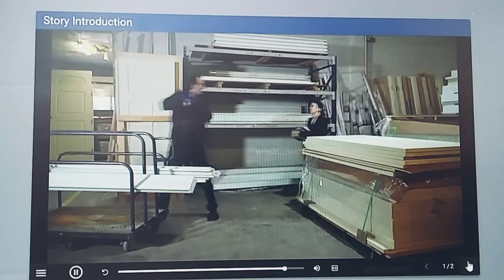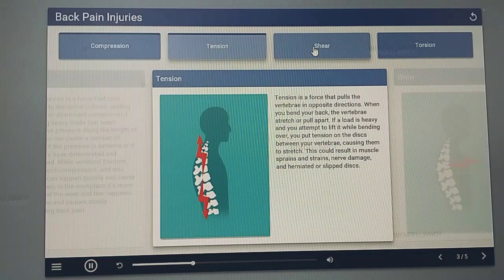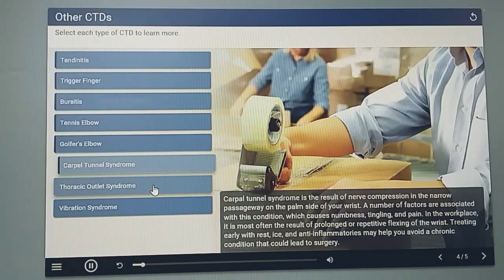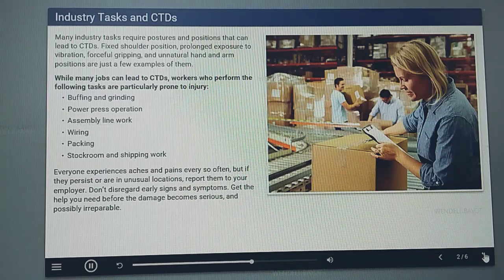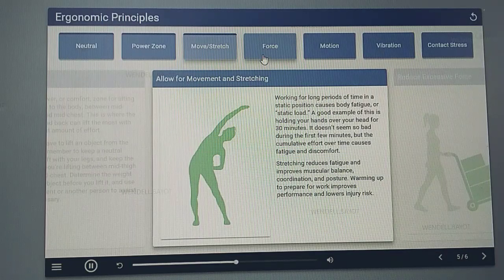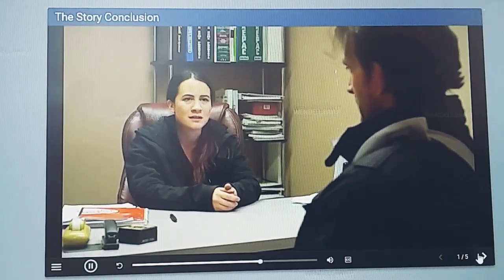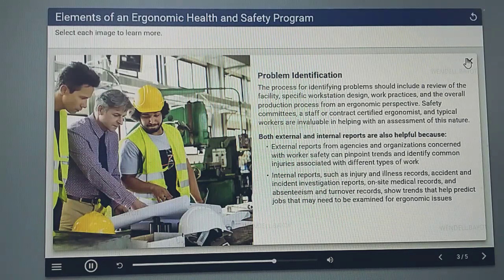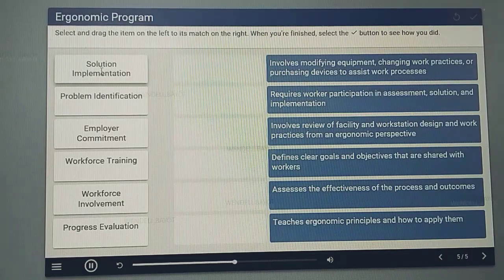Industrial Ergonomics, safety & health programs-Osha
all my intent has no any harm to the public pure entertainment and learning. Ctto: learn more. Industrial Ergonomics is a branch of the science of ergonomics. In short, Ergonomics Industrial, is the study of adapting job tasks to human abilities and natural body movements. ... Ergonomics Industrial, typically means the study of manufacturing, engineering and construction type of workplace and job tasks.